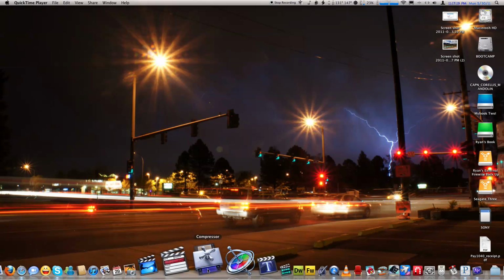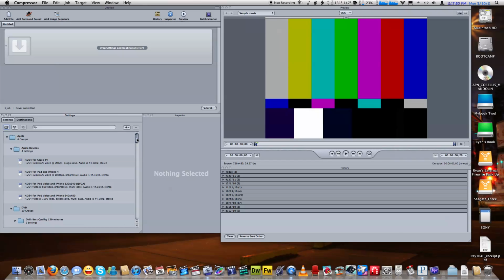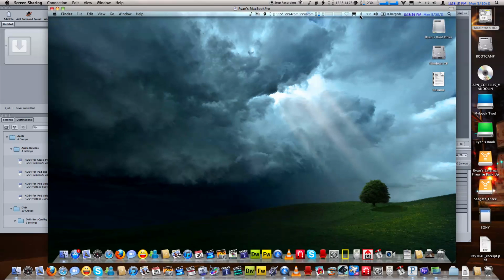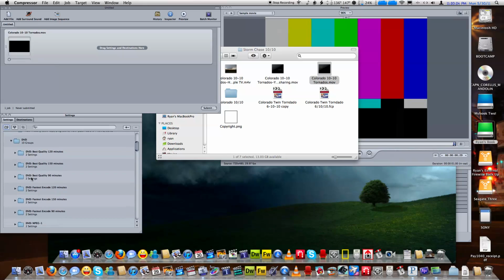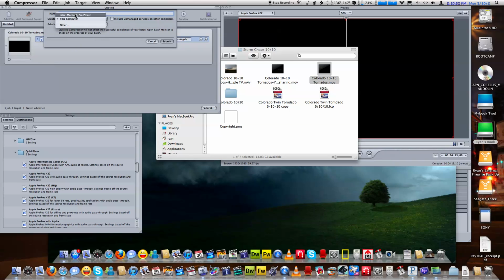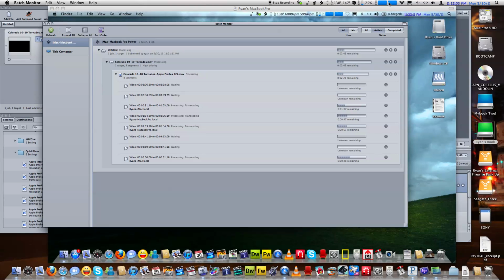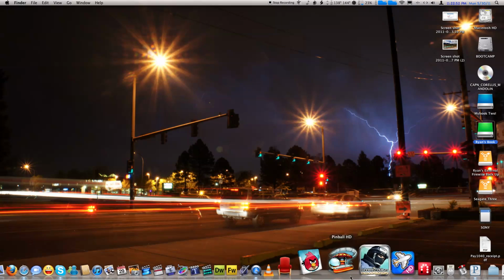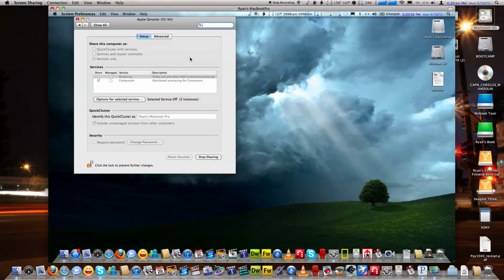Qmaster The Power of Rendering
Qmaster Demo